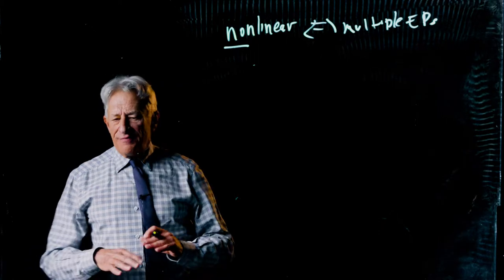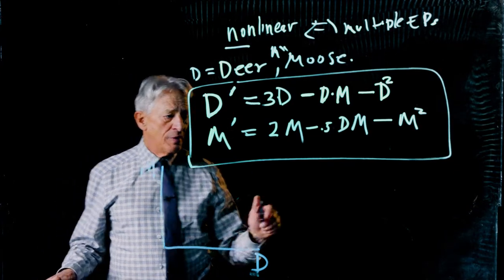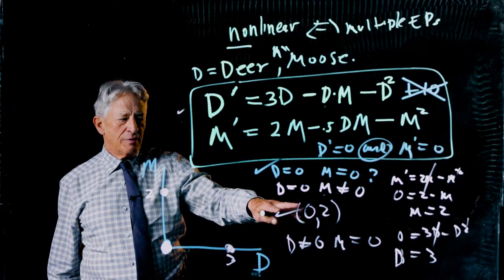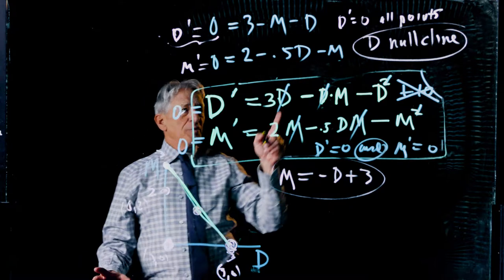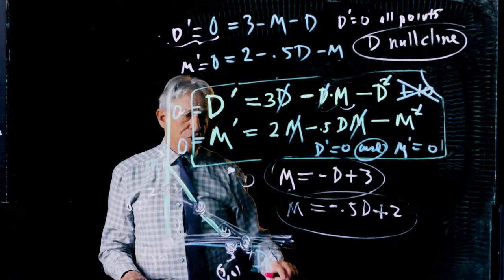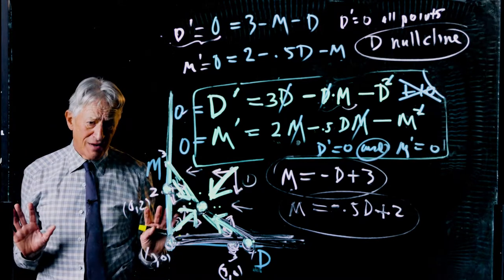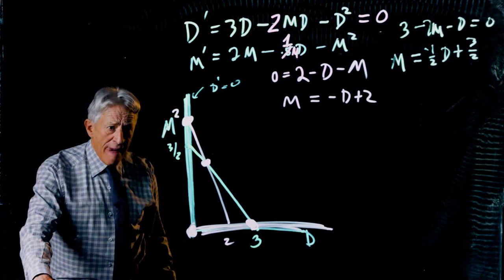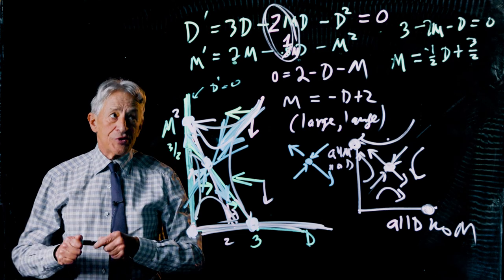8.2 Nonlinear EPs the Deer Moose competition model